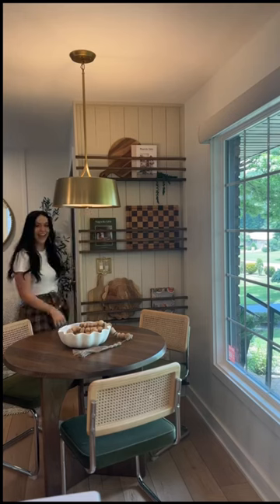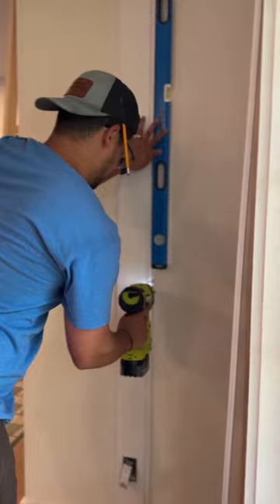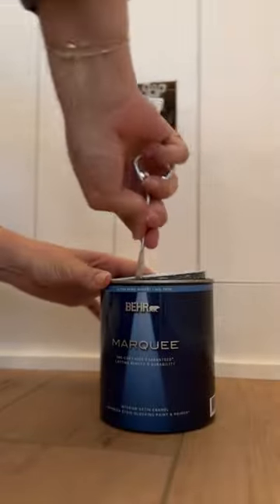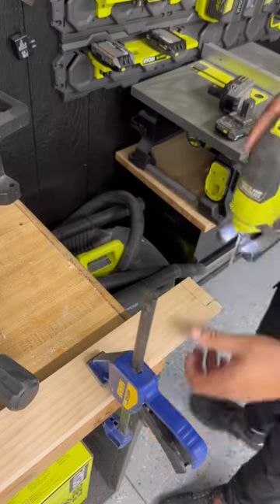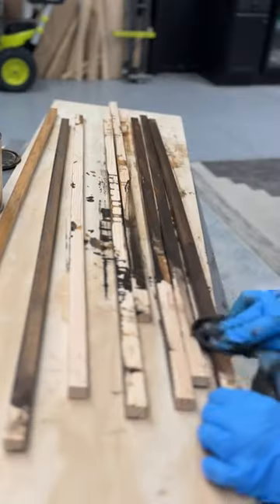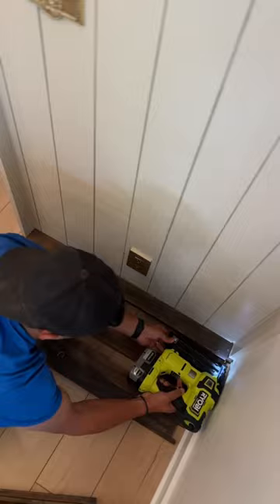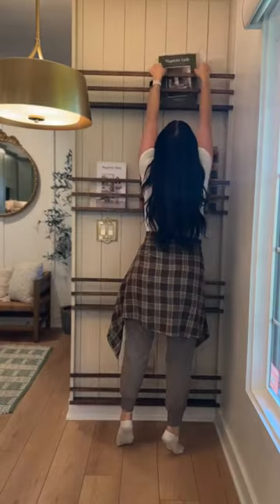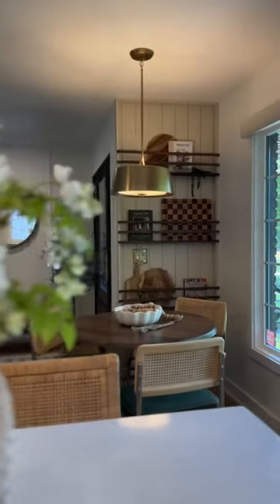DIY Plate Rack